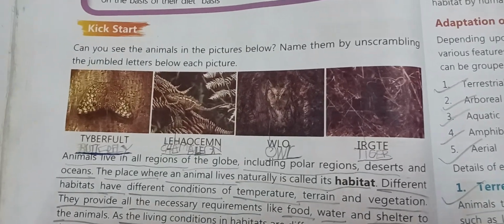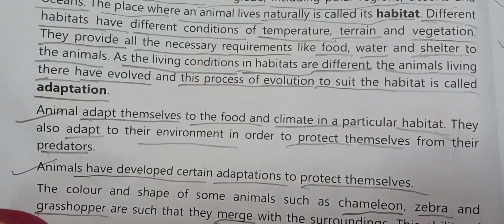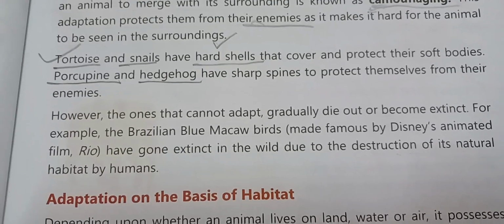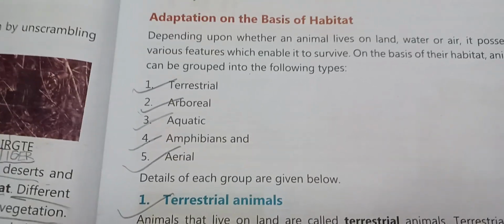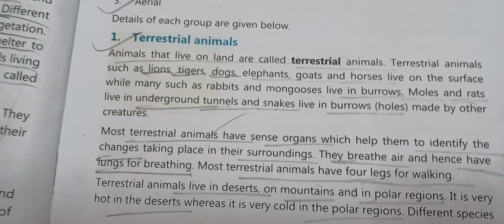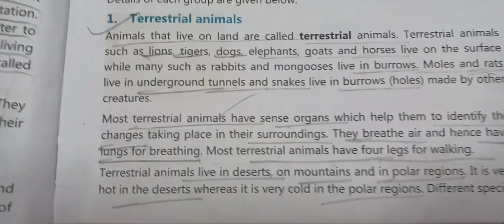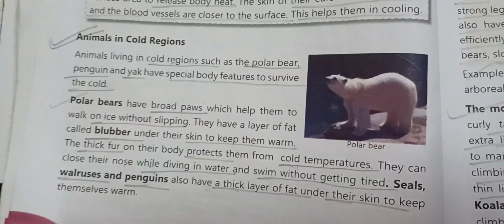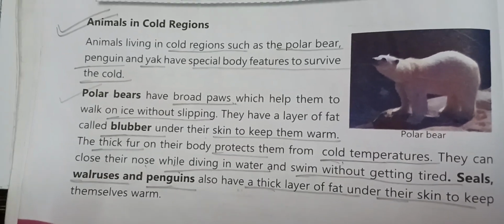ch- 4 Adaptations in animals class 4th